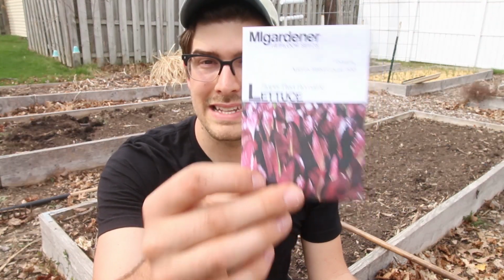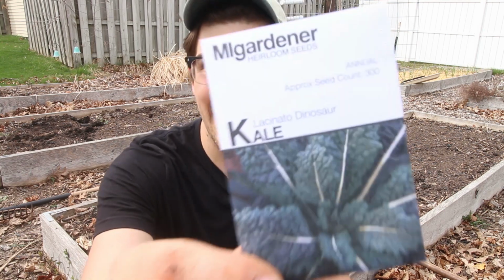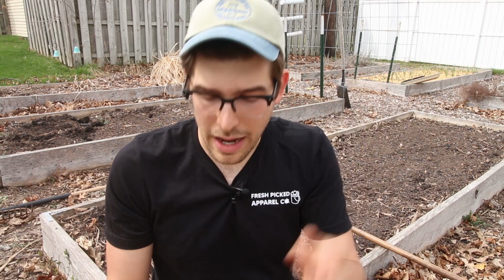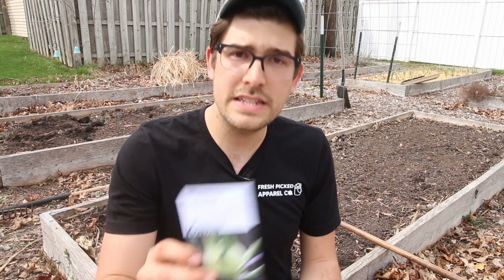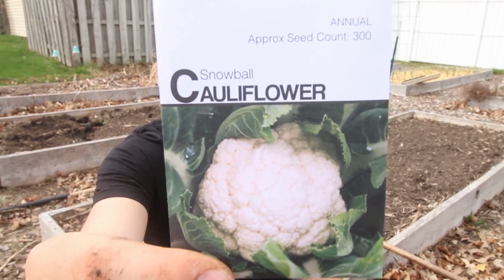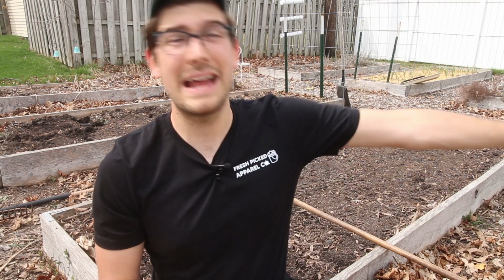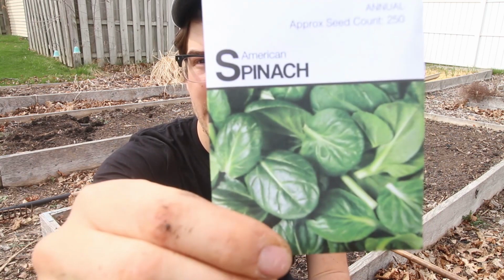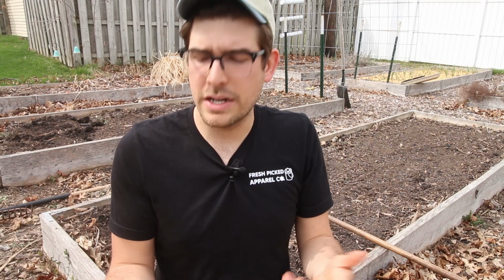Plant These Crops BEFORE Your Last Frost for a Better Harvest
Planting the following crops will not only give your garden a head start but will give you better results, a larger harvest, and healthier plants.